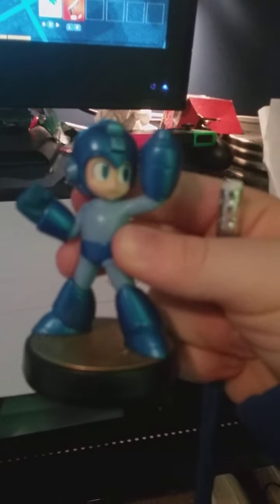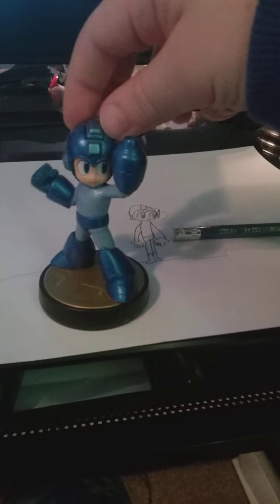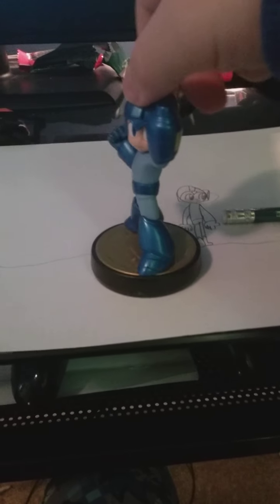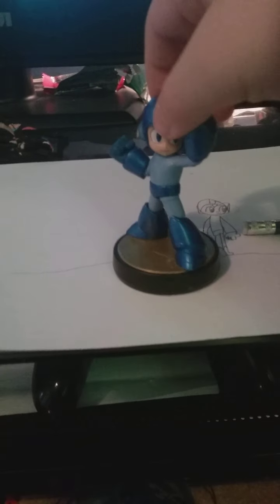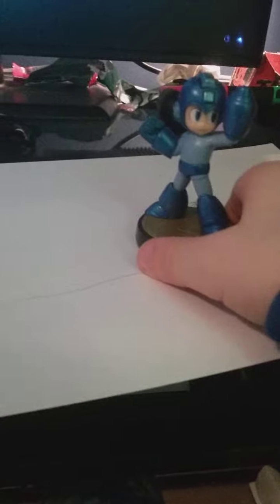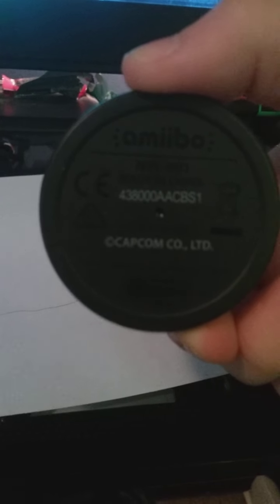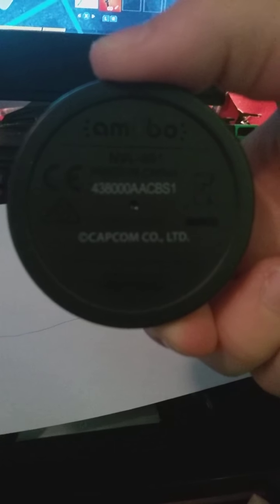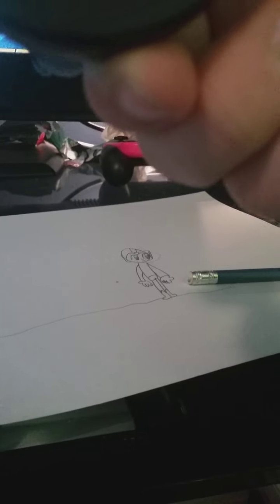mega man art by BOOCAT13